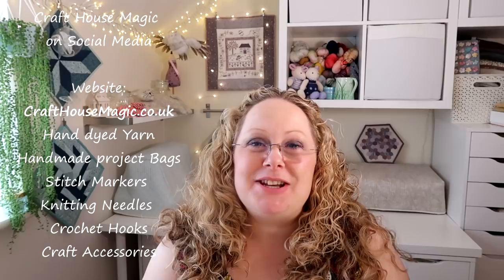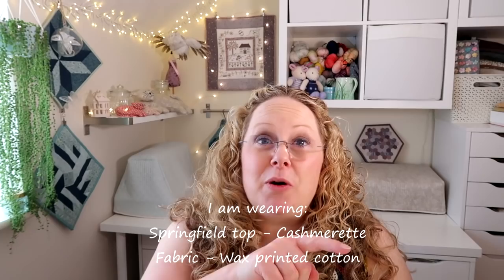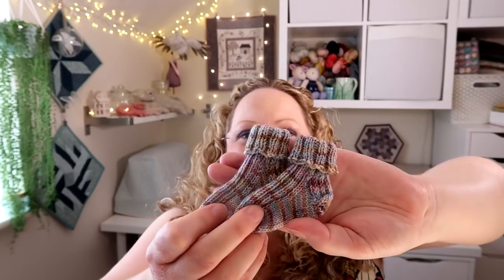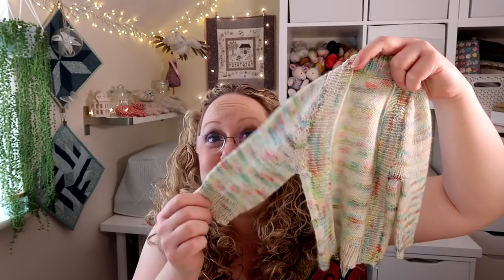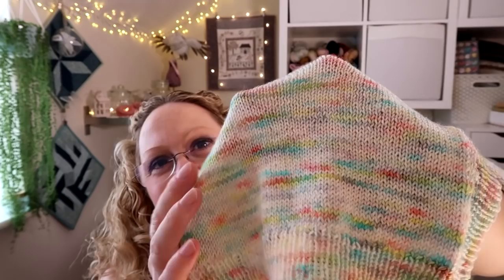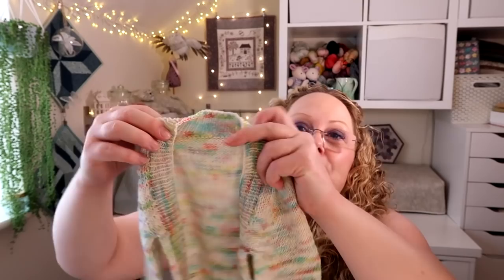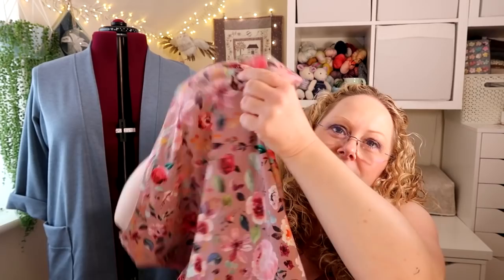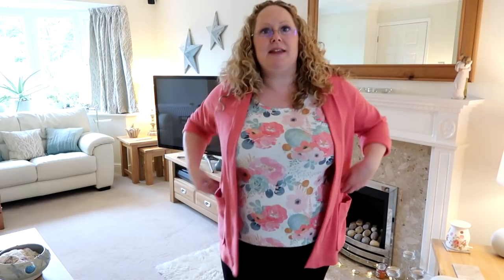Episode 177: Baby knits and jersey sewing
This episode includes

Fabric is wax printed cotton

Contents
0:00  Intro
0:59  Knitting
7:06  Sewing
14:57 Gadget
16:17 Ask me anything
21:28 Shop Update

Show Notes
Ravelry group for Makalongs
Knit Any sock! Begins July ends the end of August. Use the hashtag on instagram or join the ravelry group.

Knitting
Perfect newborn socks - Tabitha Gandee
Pretty in Pink - Craft House Magic hand dyed yarn

Sewing
Blackwood cardigan - Helen's closet

Gadget
Eucalan

Shop Update
Advent calendars
Starlight wishes sock set, project bag and sock knitting pattern